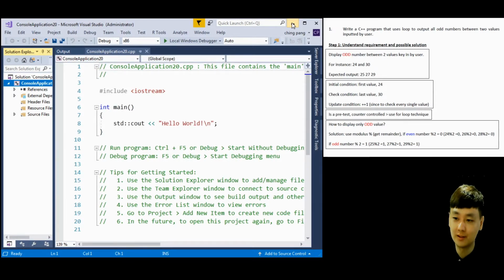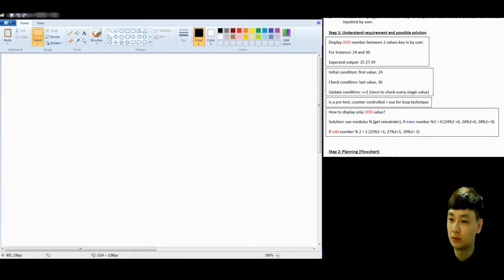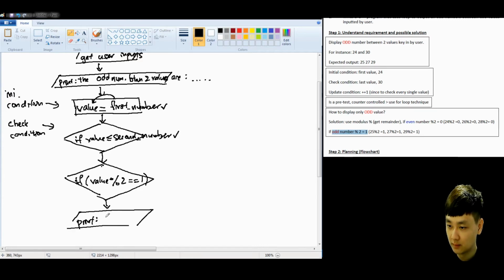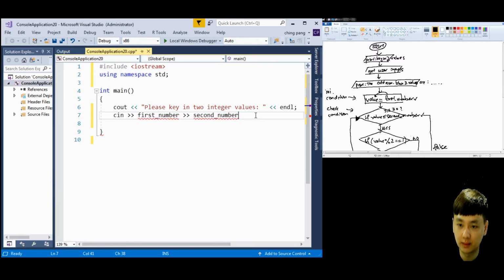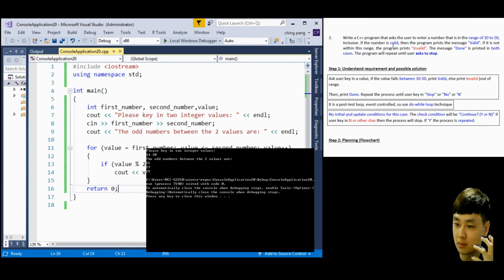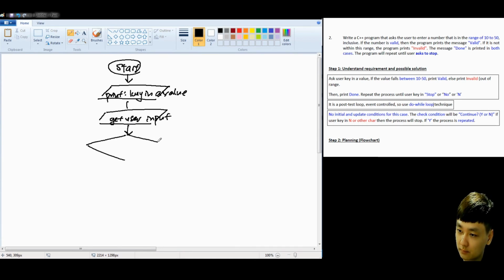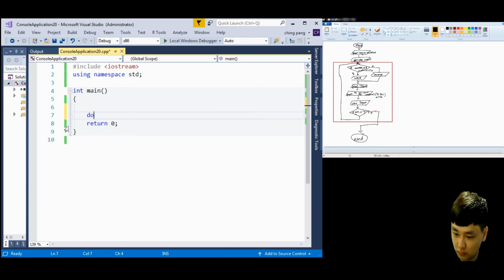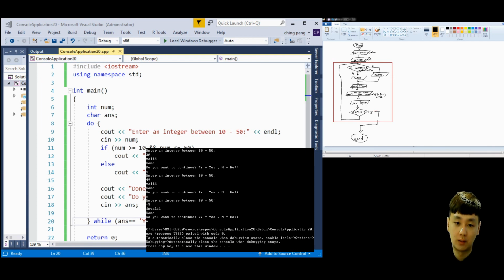Practical@Lesson 6: Looping & Repetition: for loop VS do-while loop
Questions:
1. Write a C++ program that uses loop to output all odd numbers between two values inputted by user.

2. Write a C++ program that asks the user to enter a number that is in the range of 10 to 50, inclusive. If the number is valid, then the program prints the message "Valid". If it is not within this range, the program prints "Invalid". The message "Done" is printed in both cases. The program will repeat until user asks to stop.